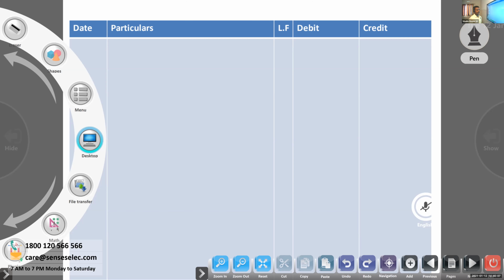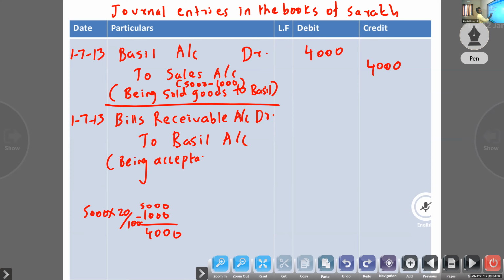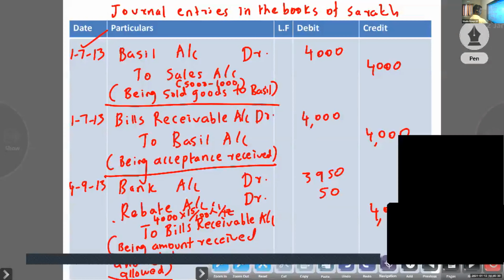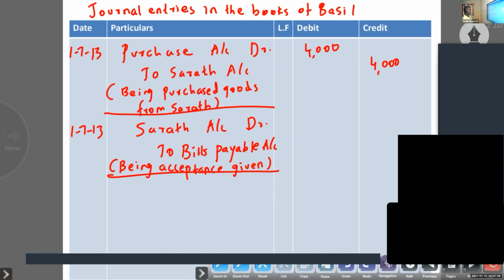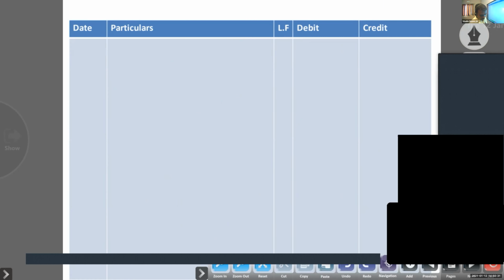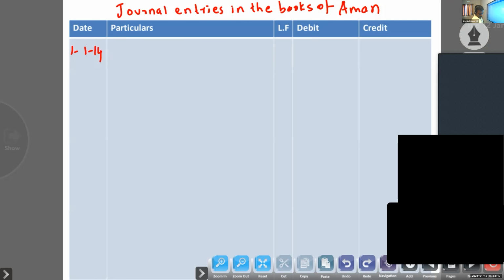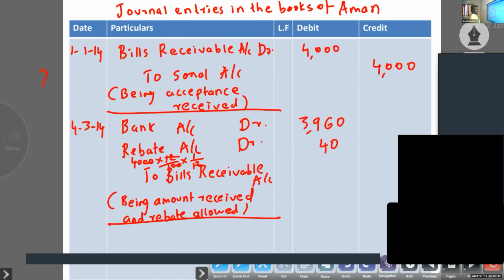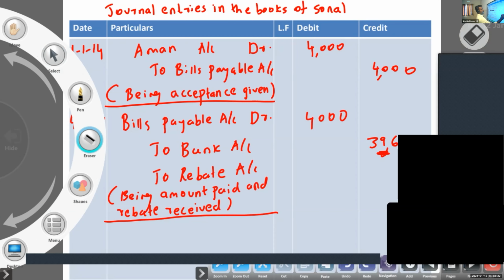L Dr.Raju Davis International School | CLASS 11 ACCOUNTANCY | 12-01-2021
CLASS 11 ACCOUNTANCY  RETIRING OF BIL